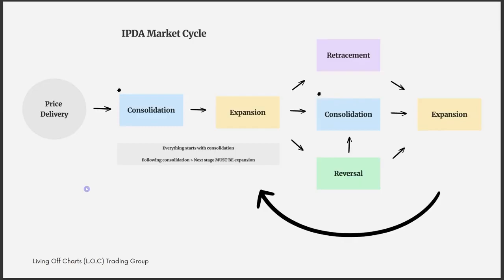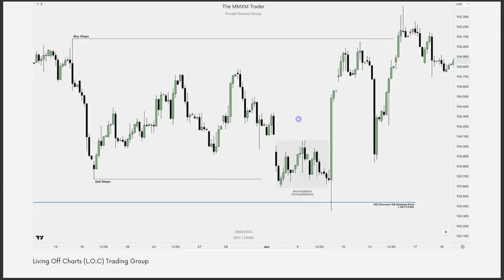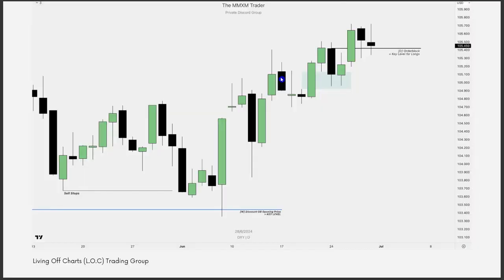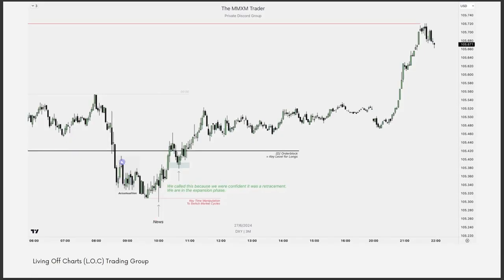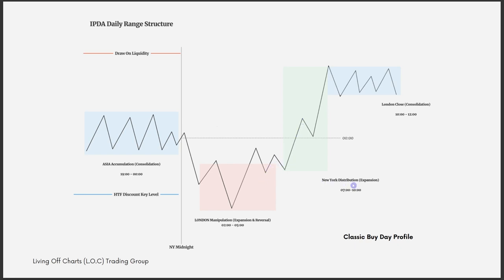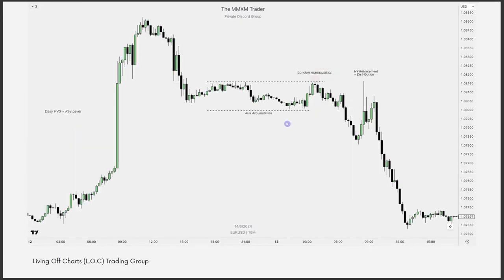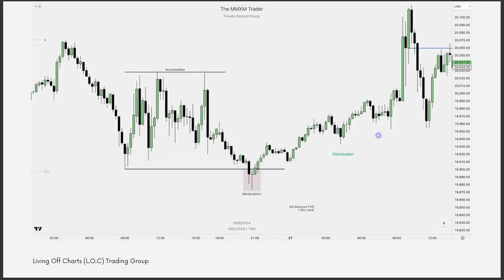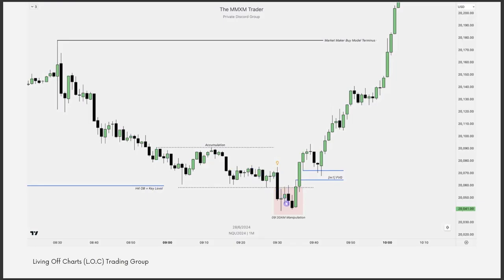EP 2 - IPDA Market Cycles final